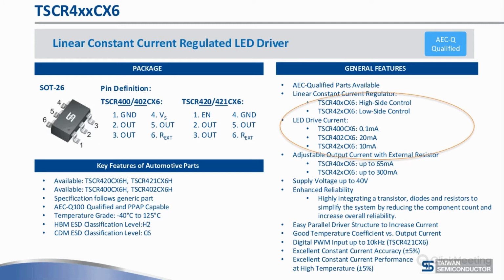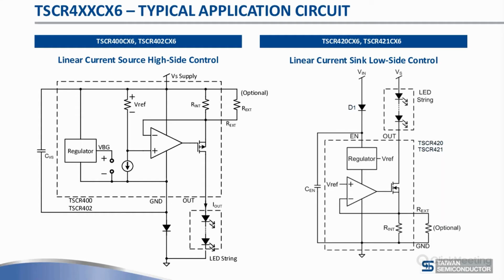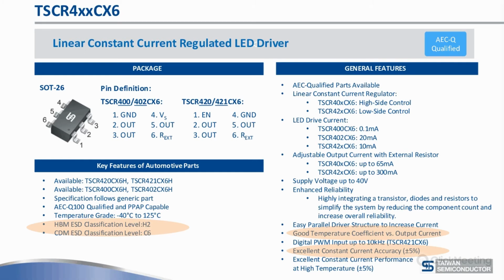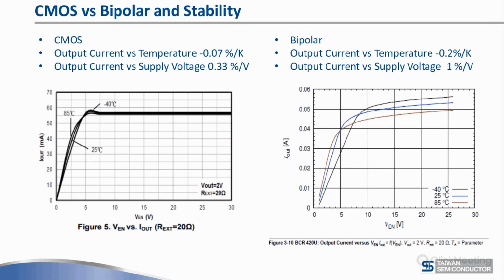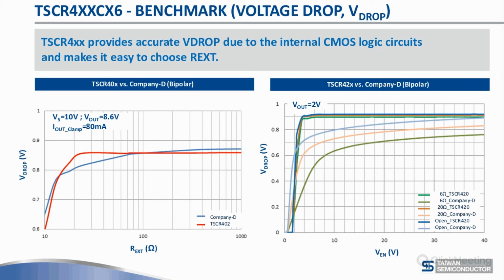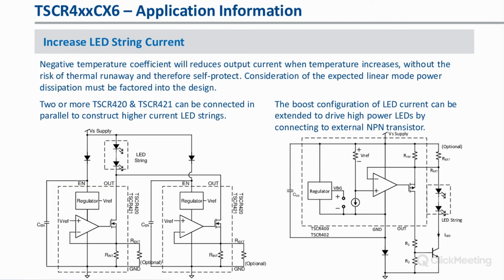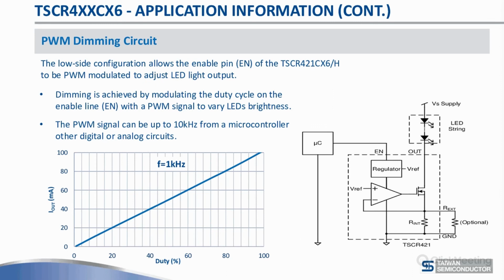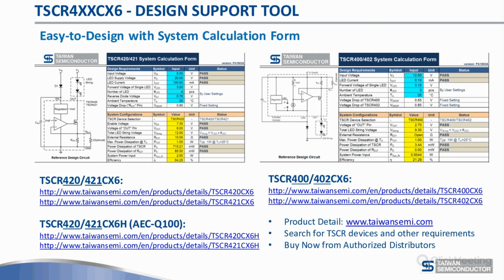AEC-Q101 Linear Constant Current Regulated LED Drivers | Taiwan Semiconductor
CMOS LED IC is Drop-in Replacement for Legacy Bipolar Drivers. The Taiwan Semiconductor TSCR4 family of linear CMOS LED driver ICs, offers a much improved  performance drop-in replacement for legacy bipolar drivers. These constant current drivers provide stable LED current over a wide range of conditions including source voltage variations, changes in load or temperature variations. Compared to legacy bipolar LED drivers, the TSCR4 family offers higher current setpoint accuracy and stability, lower quiescent current, tighter output compliance voltage and improved temperature coefficient. These ICs enable upgrades of existing designs for higher performance with no re-design effort required.
• Higher accuracy of output current.  Improves manufacturing yields in mass production.
• Lower quiescent current (e.g., 300ma vs 1A @ 24 VDC). Lowers power dissipation and reduces battery standby and operating power consumption.
• More precise output voltage drop. CMOS control of voltage drop enables operation closer to the rail.
• Higher stability of output current. Delivers consistent brightness control and extends LED life.
• Better temperature coefficient (-0.07%/ C). Controls output current with temperature increases to eliminate risk of thermal runaway.
• AEC-Q100 parts available. Ideal for many basic automotive lighting applications.
• PWM dimming. Up to 10KHz digital input for 0 to 100% dimming (TSCR421CX6/H).
• Supply voltage up to 40V. Supports large LED arrays.
• Easy parallel driver structure.